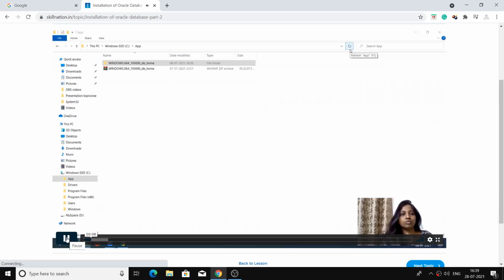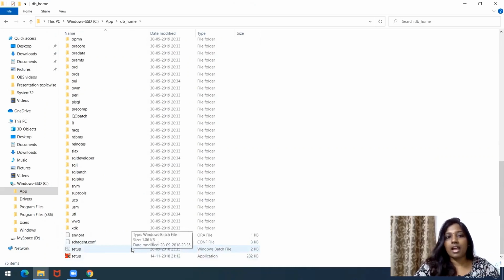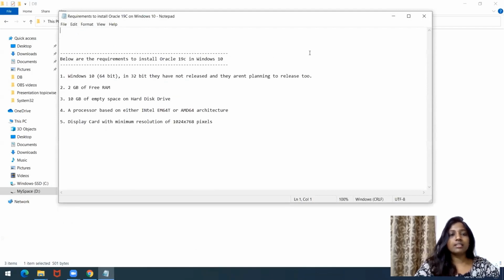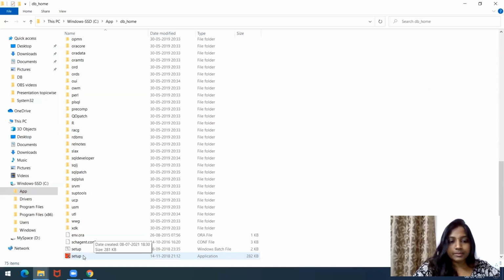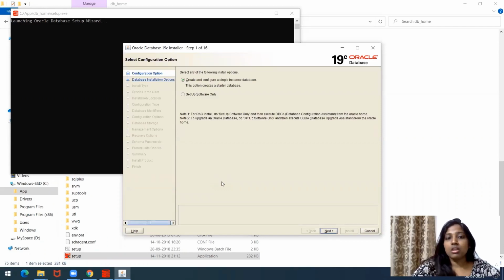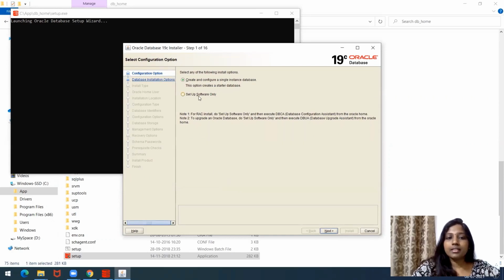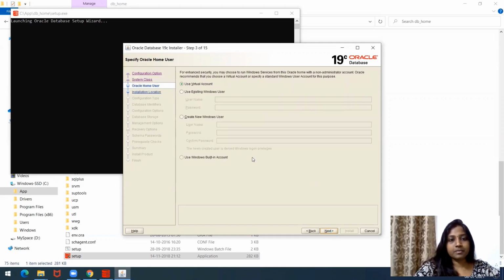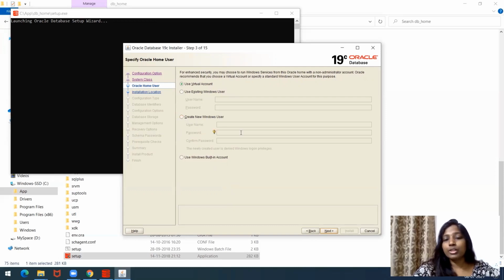Oracle database install 2021